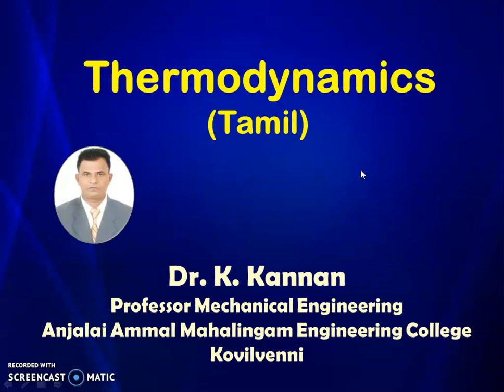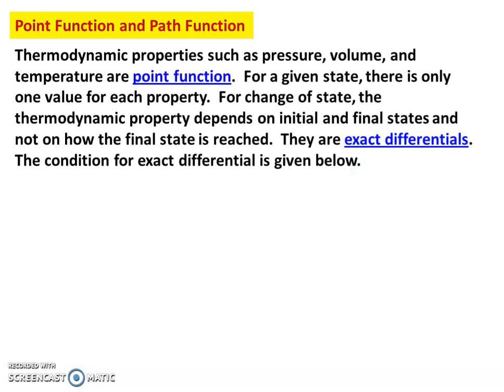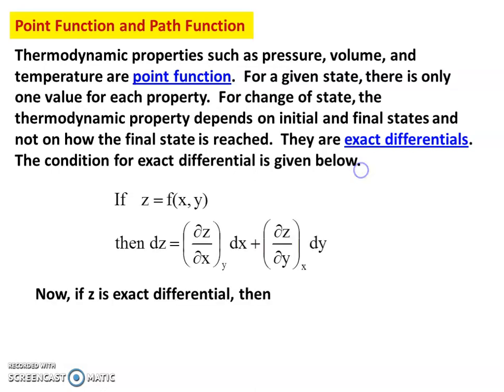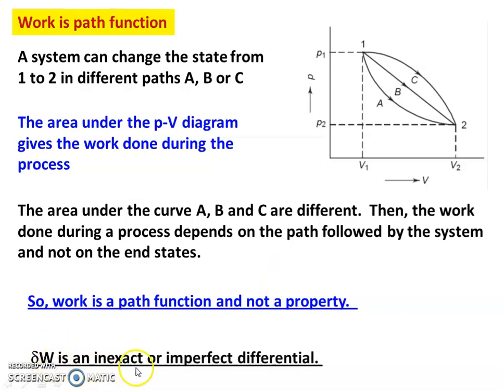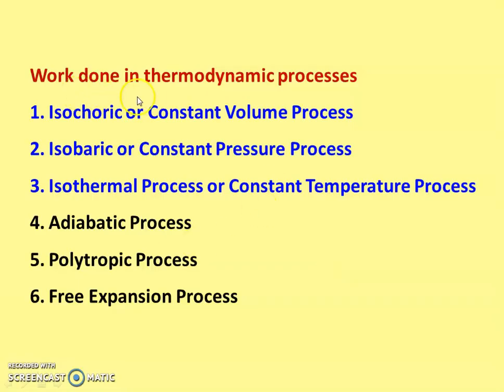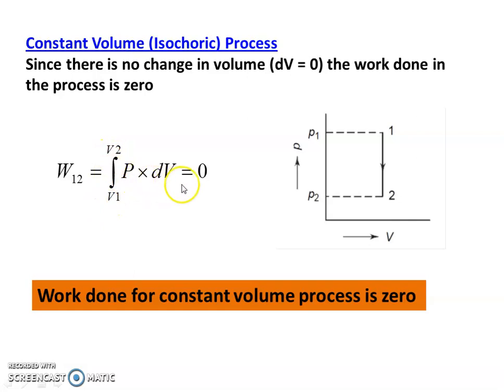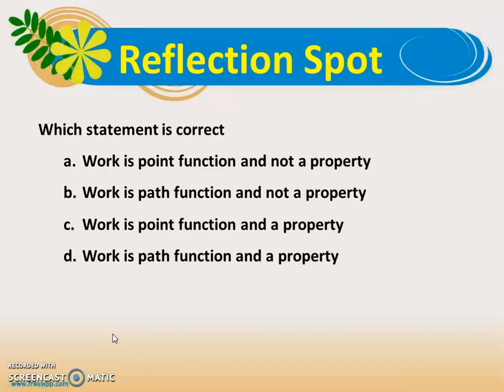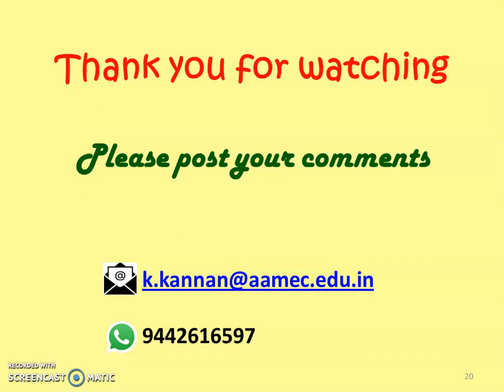TD 1.8 Energy Transfer by Work - 2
Point function and path function, work is a path function, Displacement work for various processes